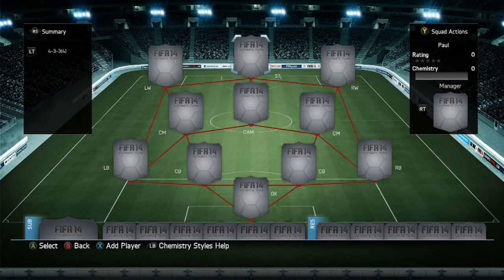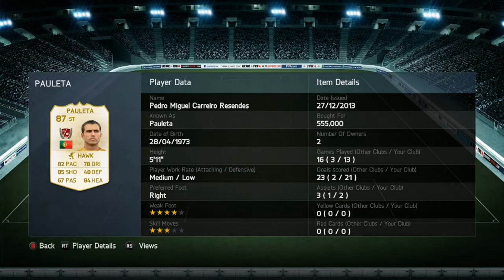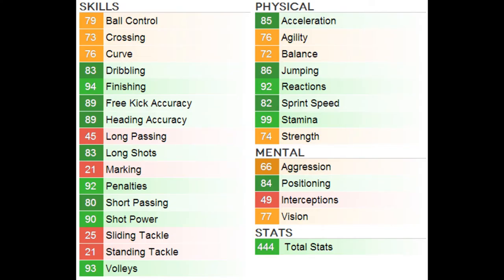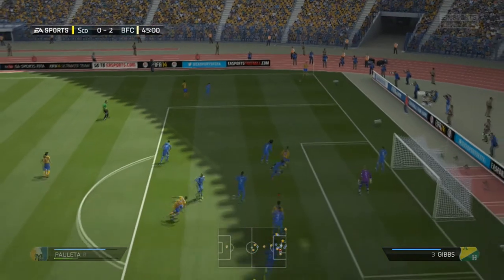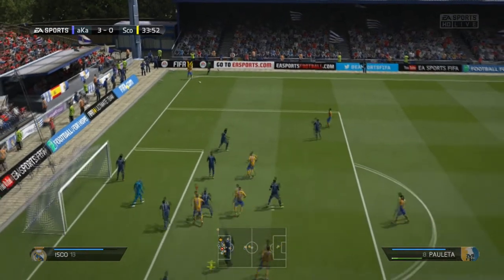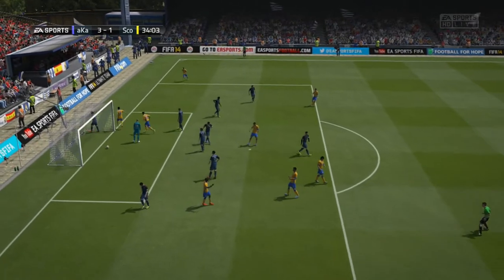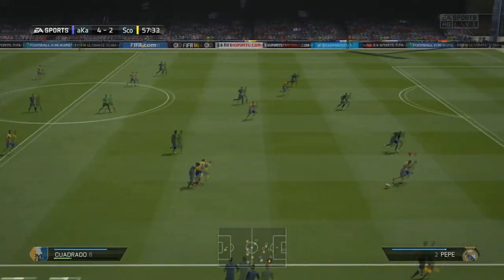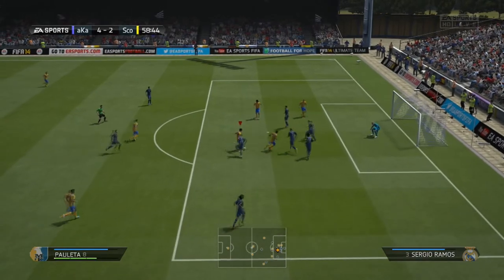XBOX ONE FIFA 14 LEGND PAULETA Player Review & In-Game Stats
Legend Pauleta player review!